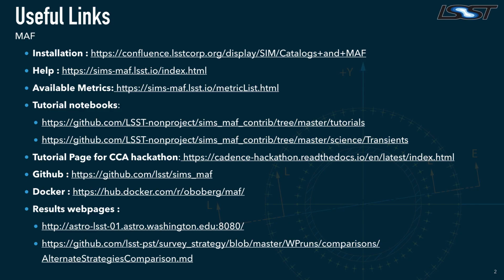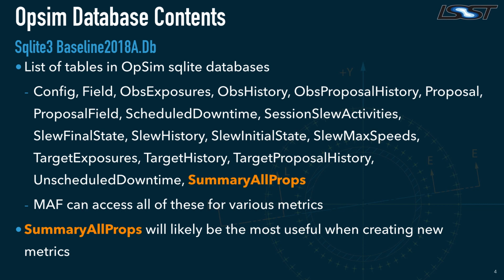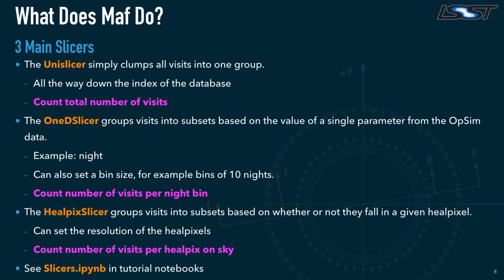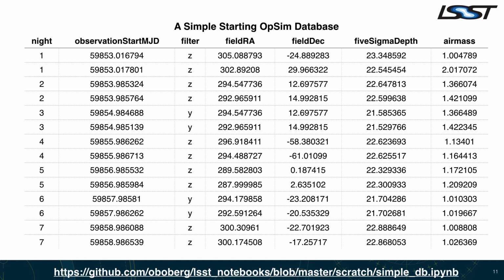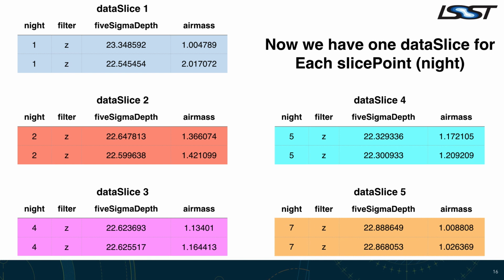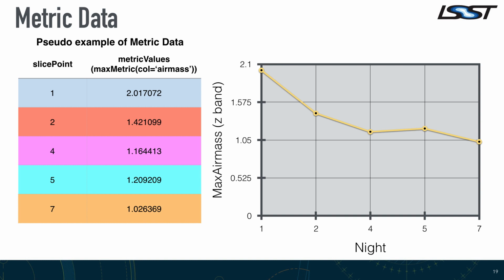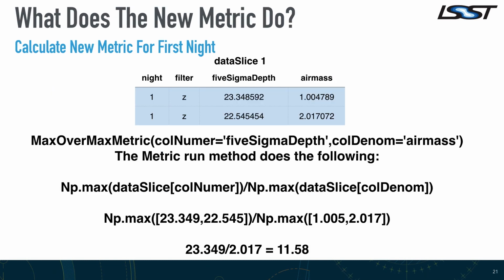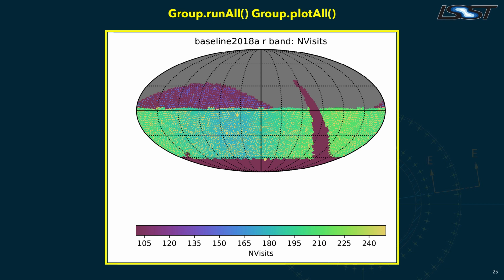MAF tutorial (O. Boberg)